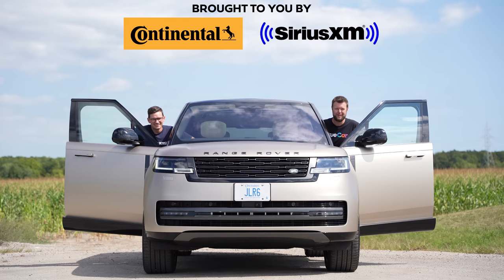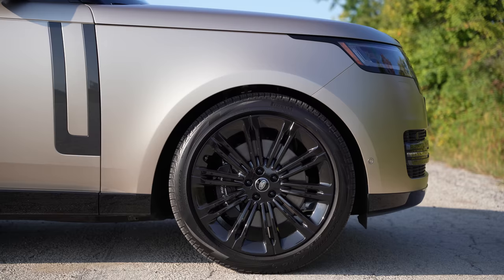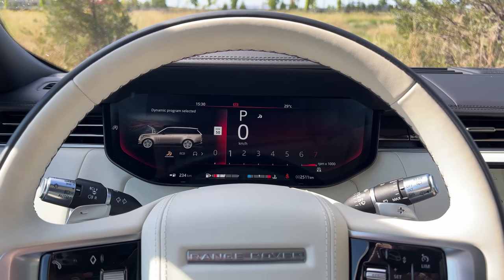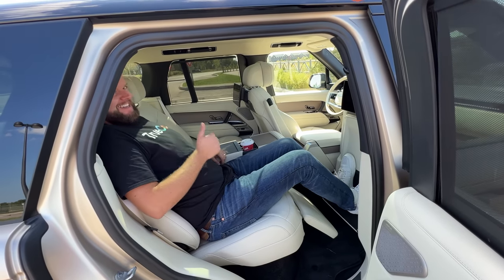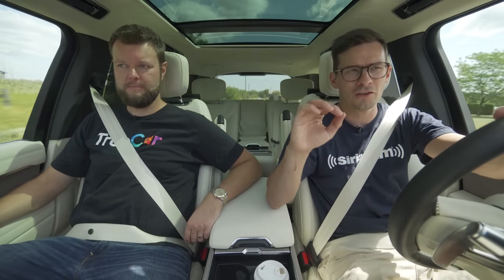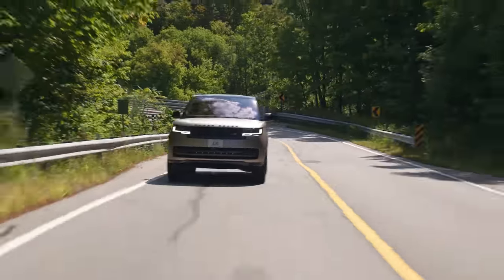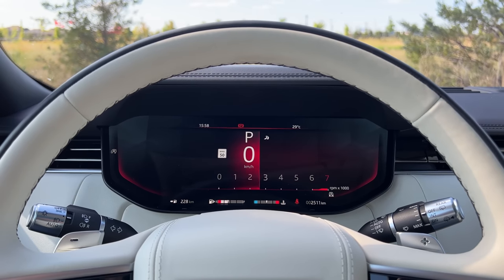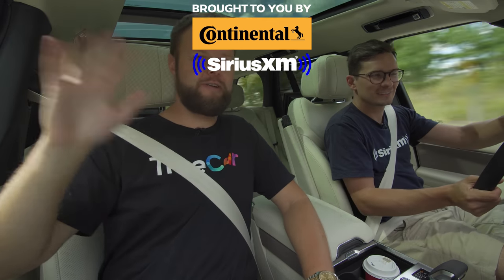$200,000 LUXURY SUV! 2022 Range Rover Review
2022Range Rover P530 First Edition review by The Straight Pipes. The Range Rover is putting down 523 horsepower and 553 lb-ft of torque from a Twin Turbo 4.4L V8. At $199,070 CAD, would you take it over the BMW Alpina XB7, Mercedes-Maybach GLS 600?